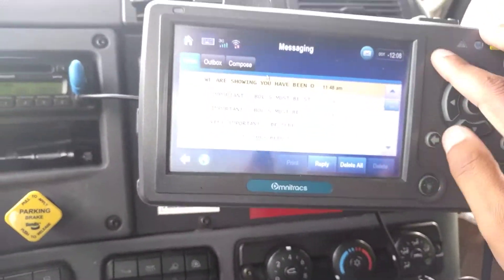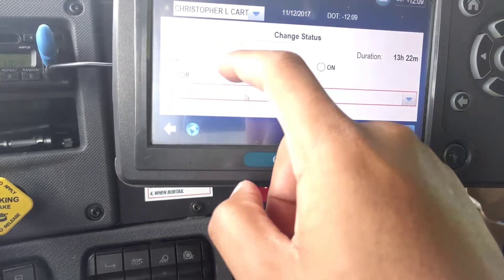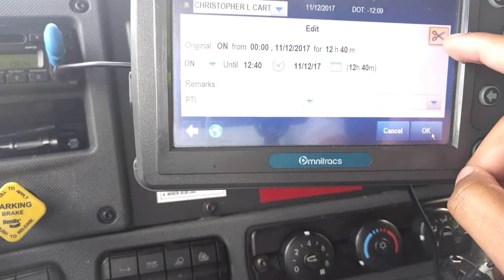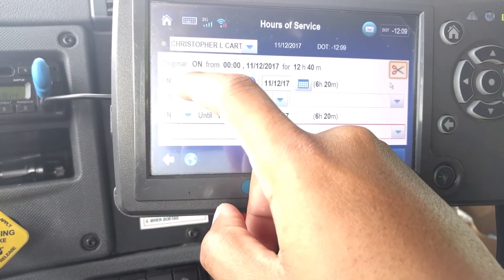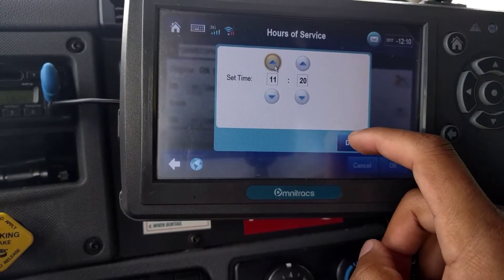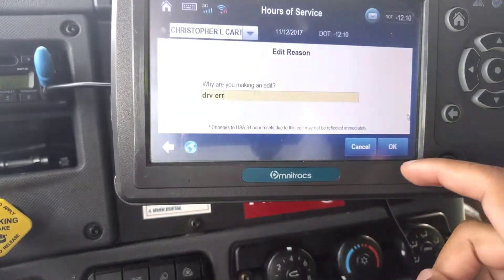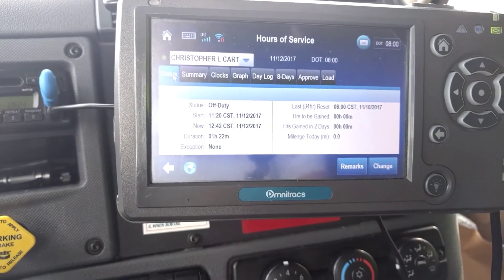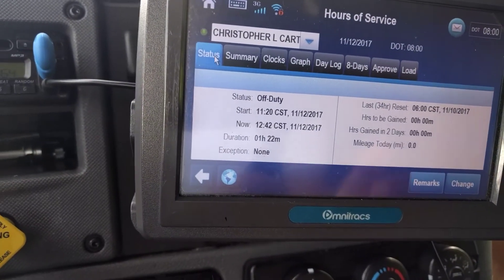ELD: I OVERSLEPT // How to edit your log on the Qualcomm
In this video I show you how to edit your log on the Qualcomm

Books That I Recommend:

Rich Dad Poor Dad -

Millionaire By Thirty -

The Richest Man in Babylon

Audible for Android -

Investment Apps

Robinhood - Join Robinhood and we'll both get a stock like Apple, Ford, or Sprint for FREE.

Betterment - Get 90 days managed free when you invest smarter with Betterment. Terms apply.